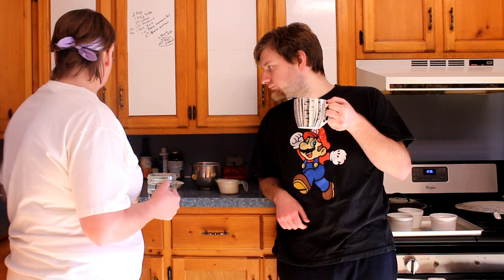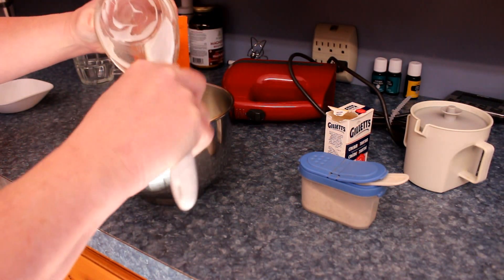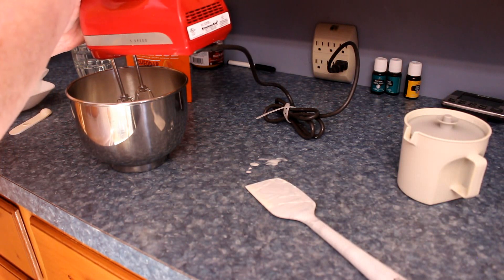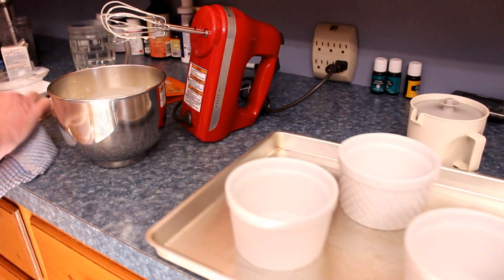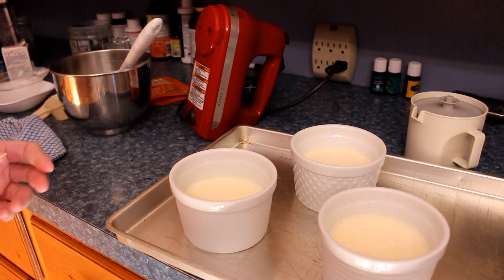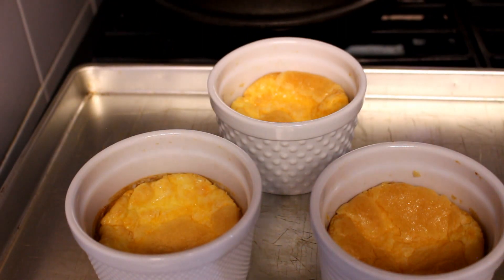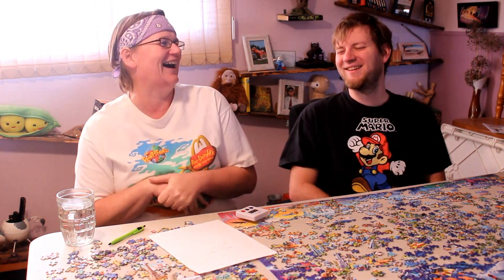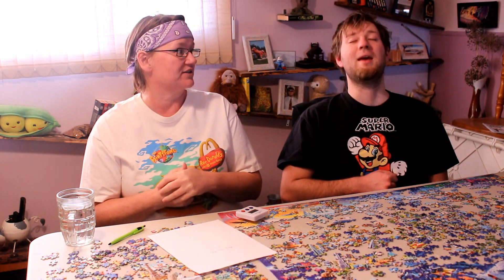100 Day Carnivore Challenge Day 17 (Egg Custard)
We are in kitchen today making some very tasty and easy Egg Custard
A nice dessert to your Carnivore way of eating. Add some whipped cream and who needs anything else.

 If you are interested on catching up with me and seeing what else I am up too check out Chance and my other groups and pages.

Real.Clean.Keto.